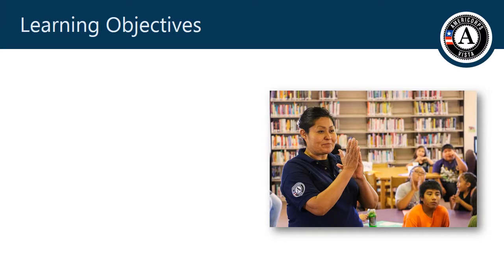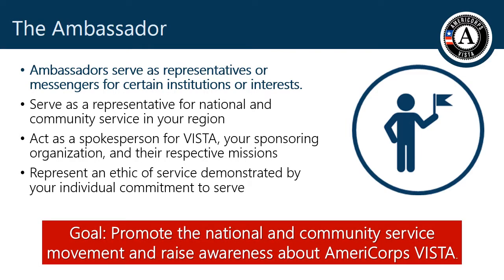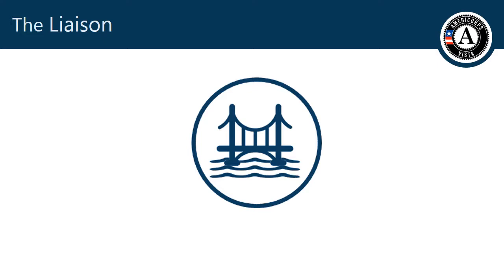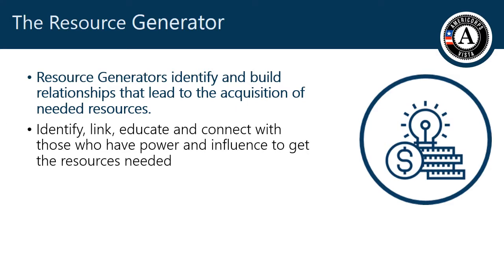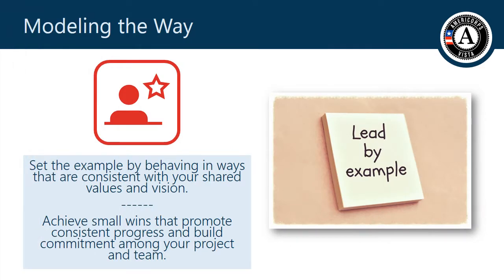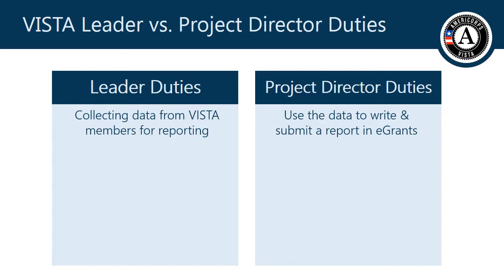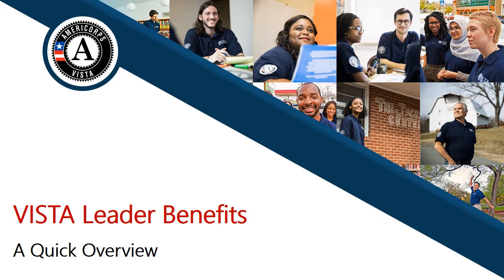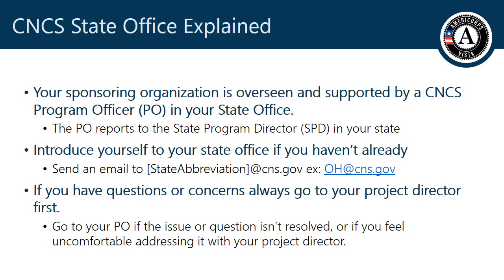VISTA Leader Orientation Module 1: The Basics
This video introduces new AmeriCorps VISTA leaders to the role of VISTA leader. After completing this module, you will know more about:
 - VISTA Leader Definition
 - Leader Roles & Your VLAD
 - Transformational Leadership
 - Division of Roles
 - VISTA/Leader/Project Director
 - VISTA Leader Living Allowance & Benefits
 - CNCS Communication